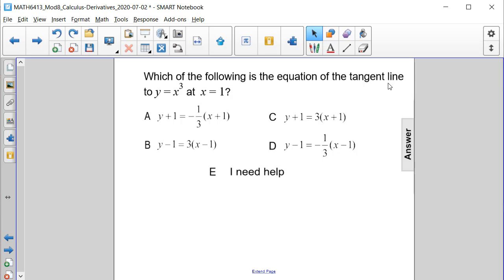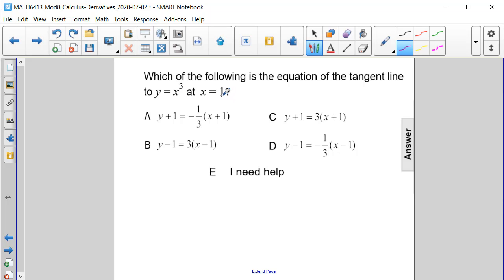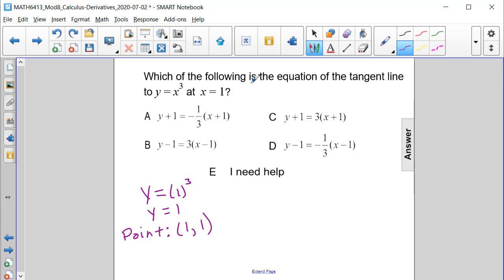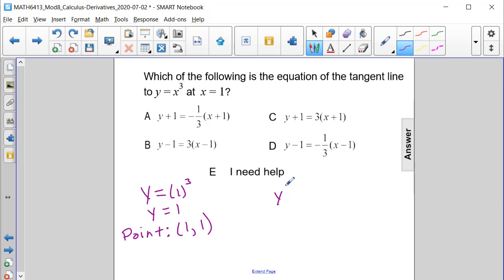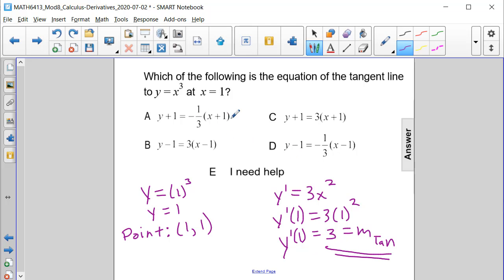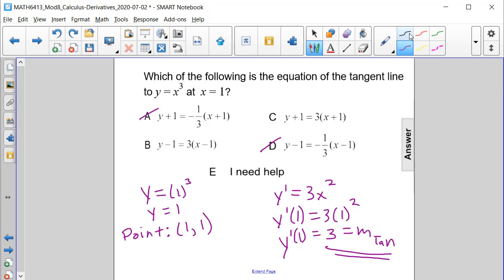Math6413 Derivatives Tangent and Normal Lines Q30